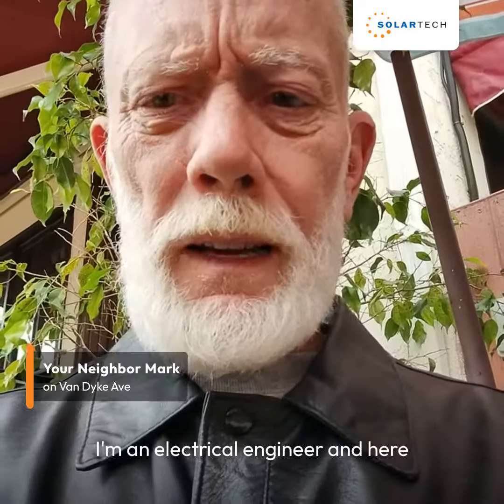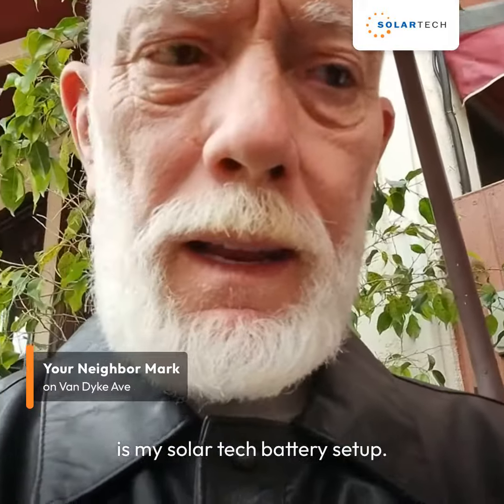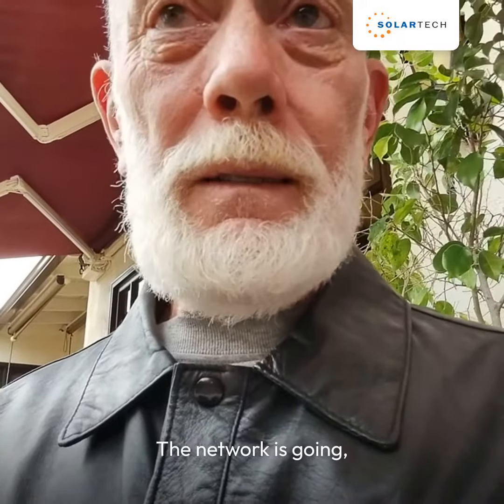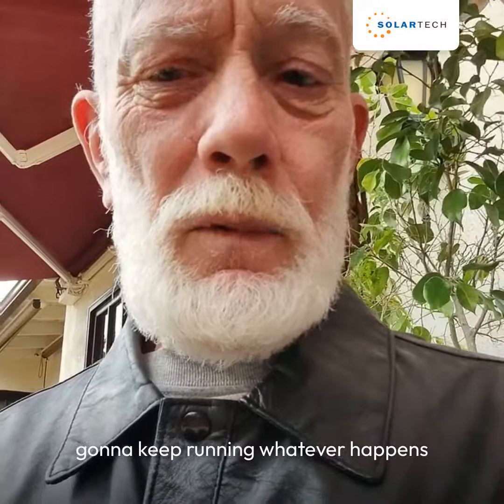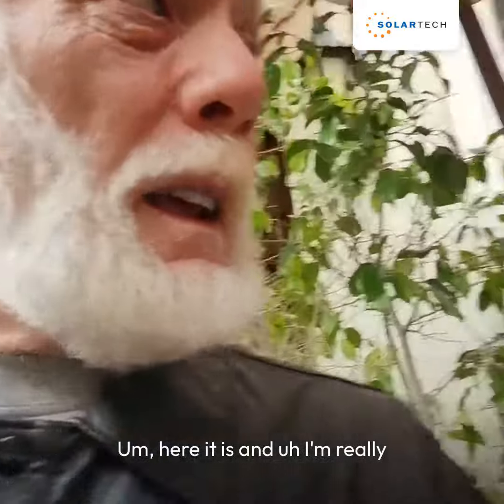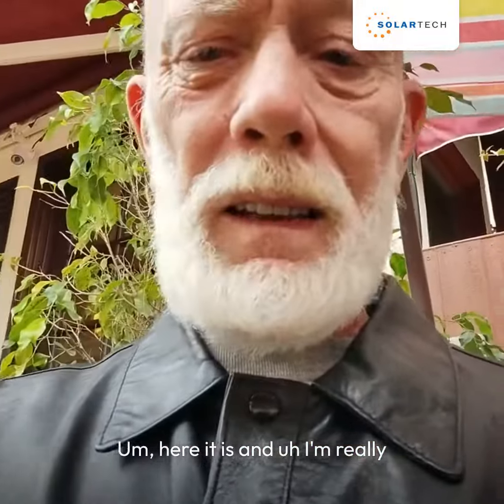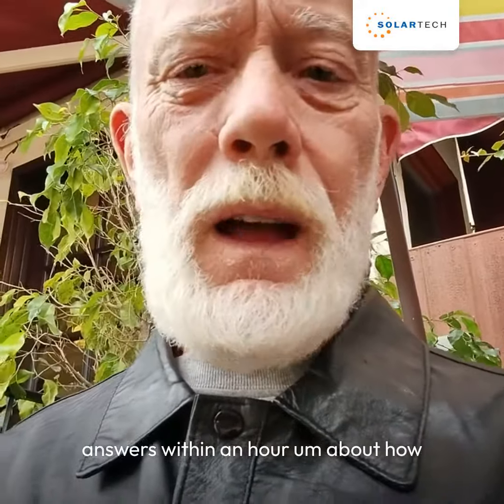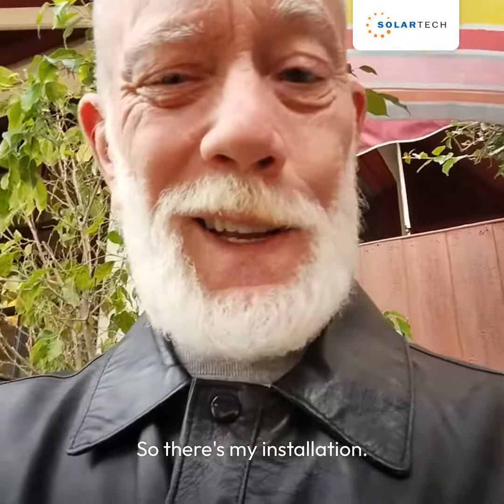Mark Recommends Solar Tech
Solar Tech is San Diego's #1 choice for residential and commercial solar.